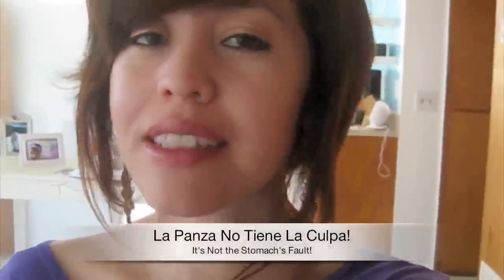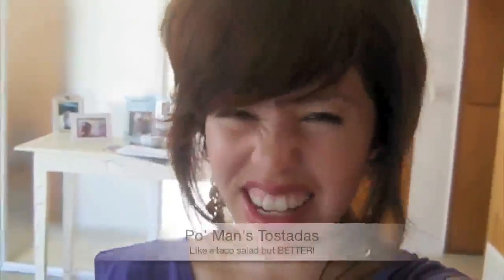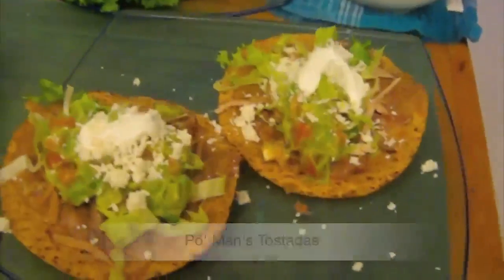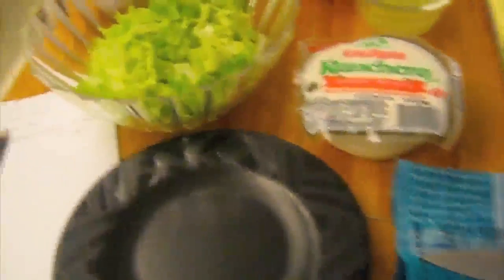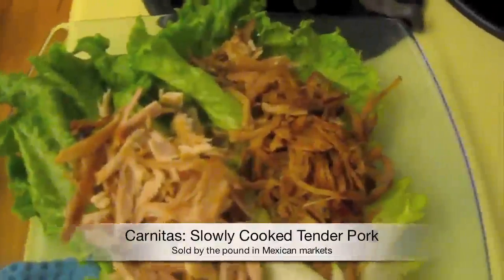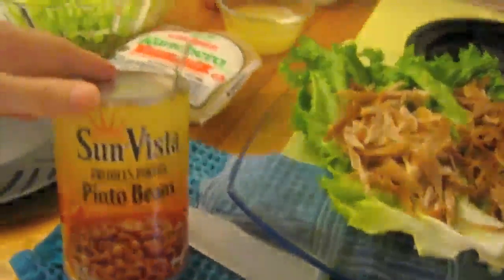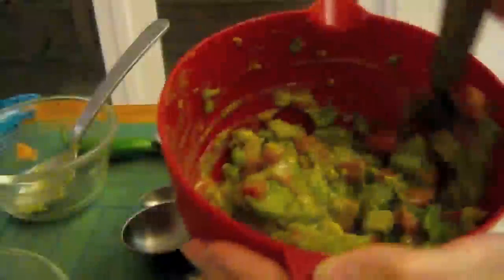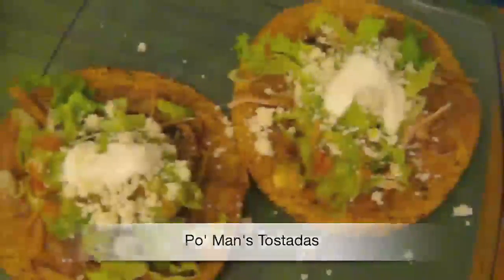Po Man's Tostadas - Me Gusta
The Po' Man's Tostadas is the perfect dish for when you're so broke you can't afford the 'or' in poor but unwilling to let your stomach suffer! Layers of fresh lettuce, guacamole, cheese, beans and shredded meat (or no meat for you veggies) are piled on top of a crunchy tostada (toasted corn tortilla shell). It's a satisfying meal that is easy to prepare and affordable!.

Mmm Me Gusta is a little cooking show on Hungry Nation. At Hungry Nation, we're not trained chefs or professional restaurant critics, just real people with a real love for food.